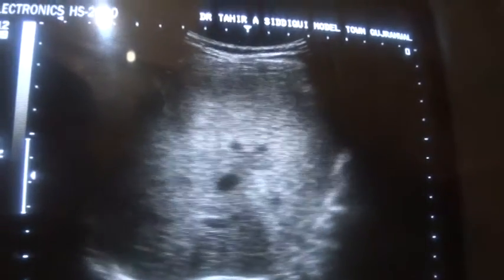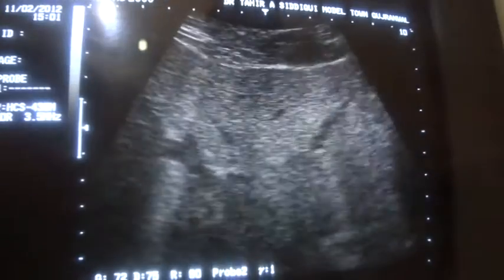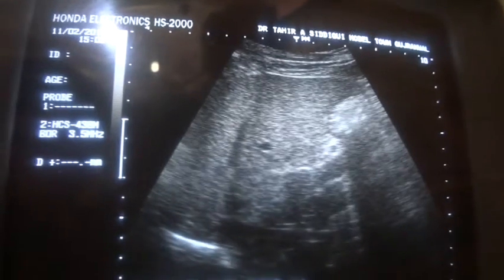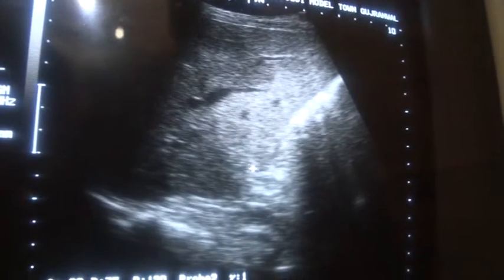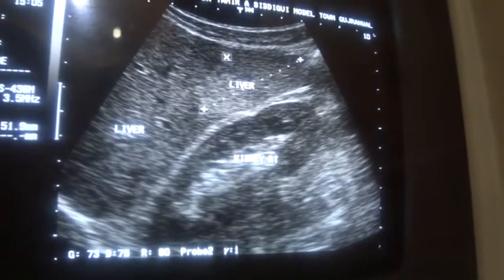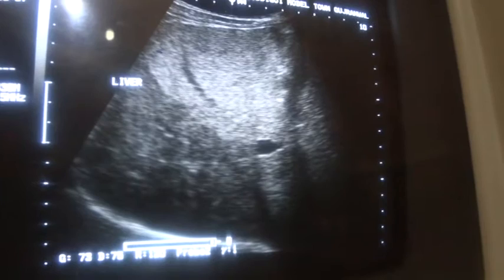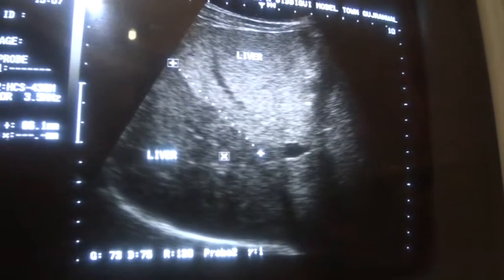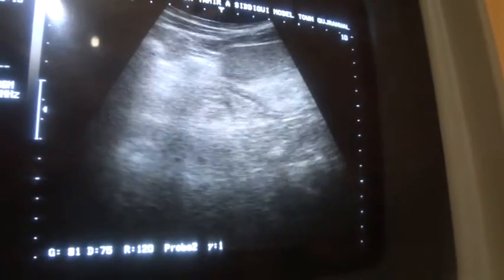ultrasound : GEOGRAPHIC LIVER